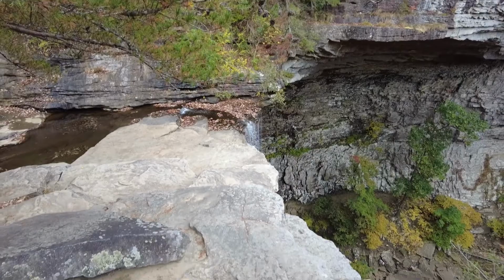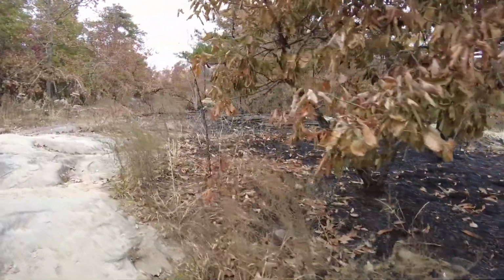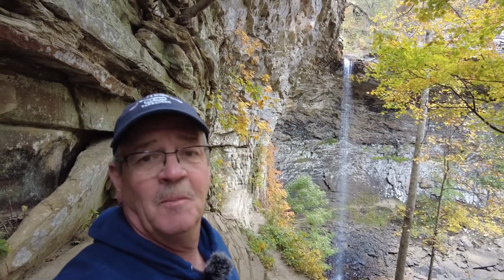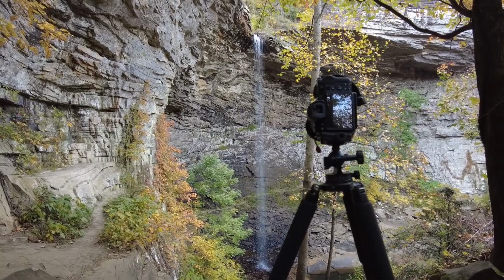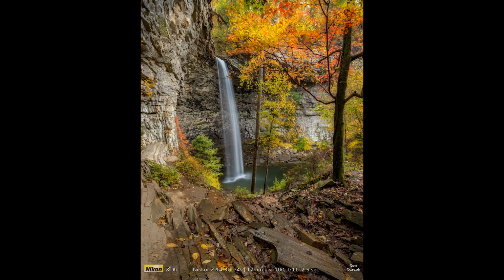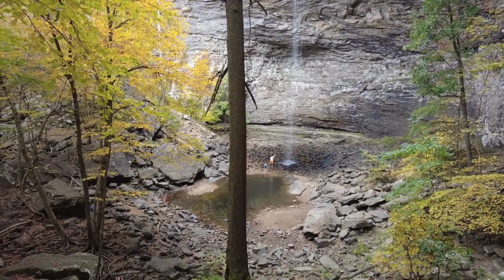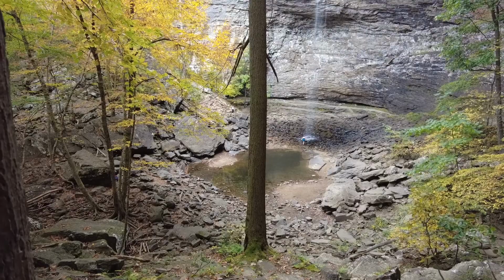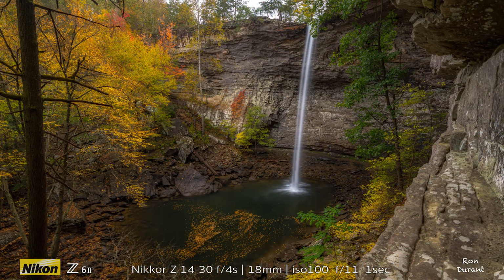Waterfall Photography at Ozone Falls Fail! No Water! with Nikon Z6ii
I went to Ozone Falls in Cumberland County, Tn for some Fall Colors and Waterfall Photography.  This was the worst flow I have ever seen this falls.